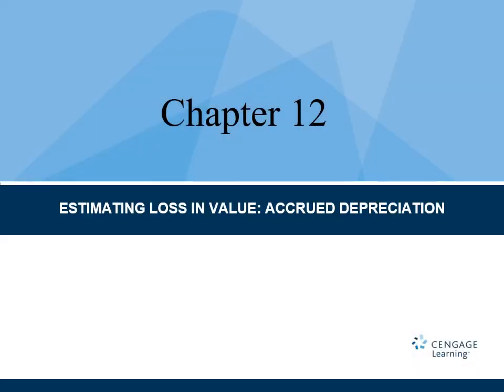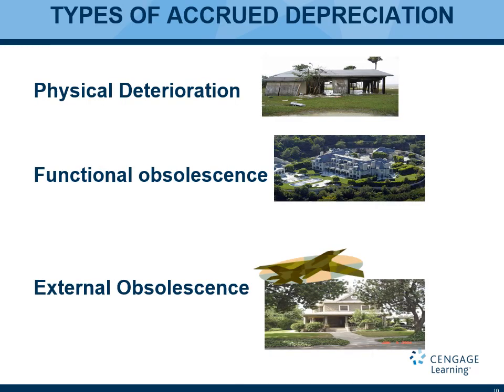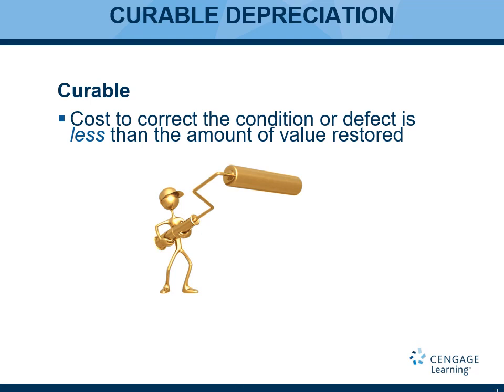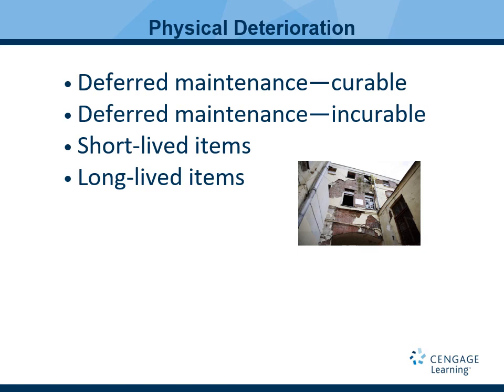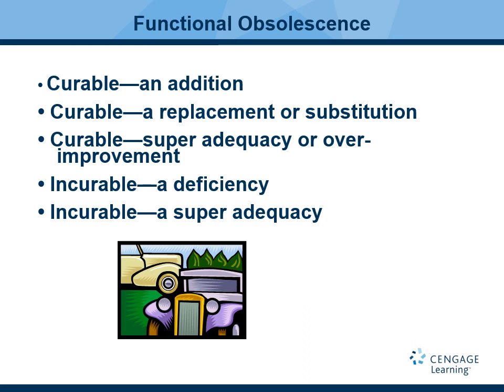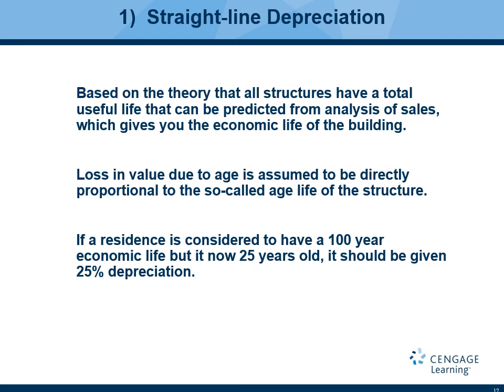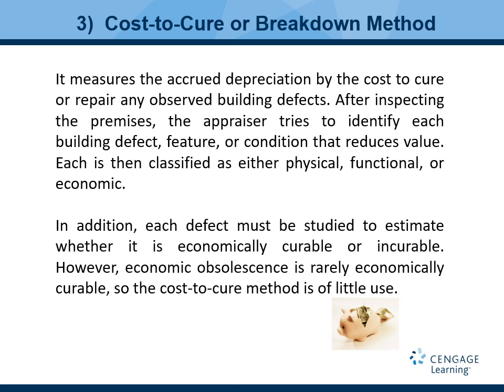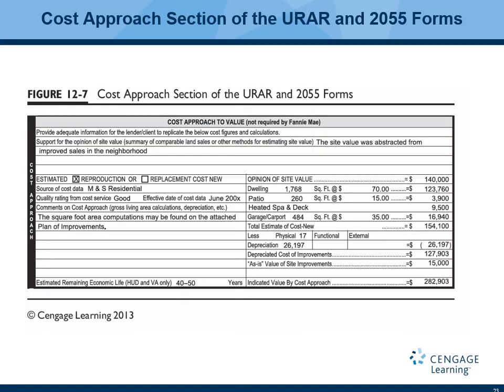Appraisal: FINC 4433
Chapter 12: Estimating the Loss in Value: Accrued Depreciation